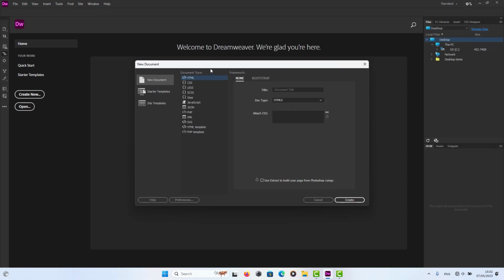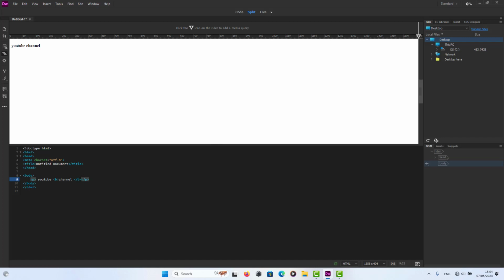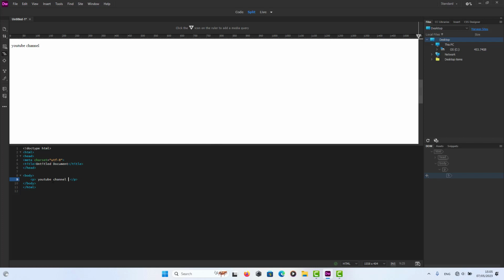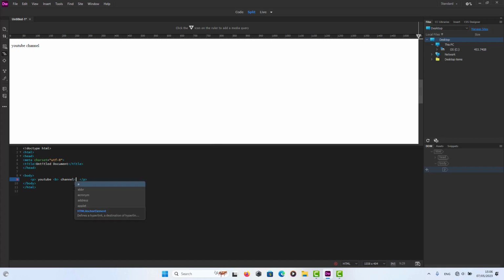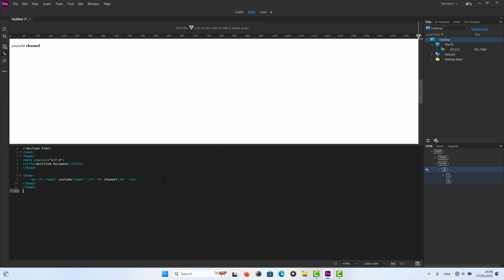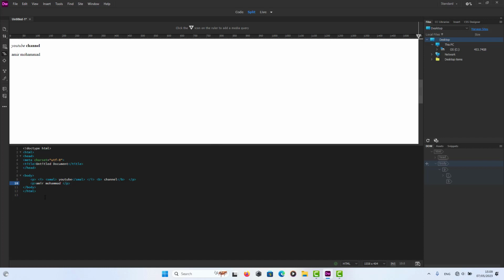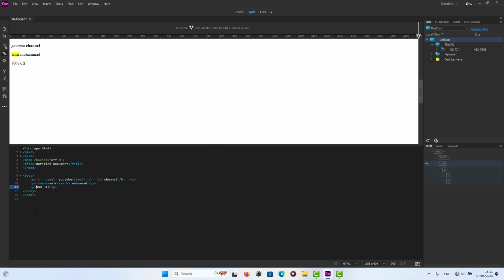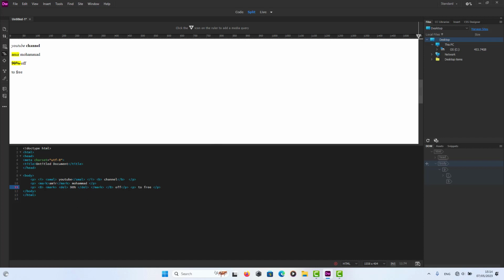webdesign how make off in our website 📒💡html & css (lesson 3)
I hope would be good good video for you ❤️📒💡 guys